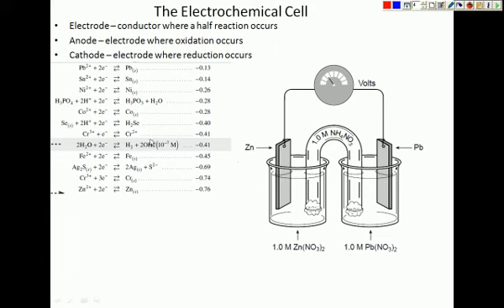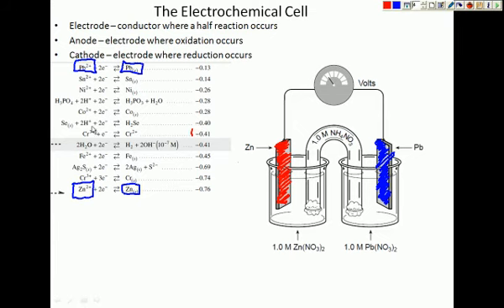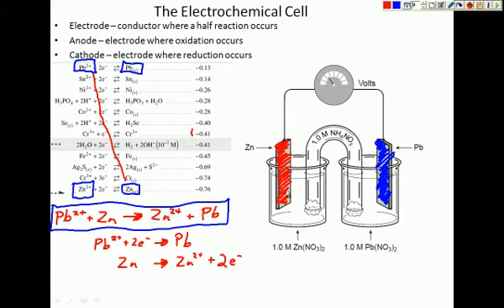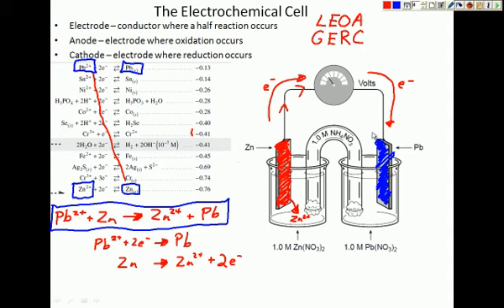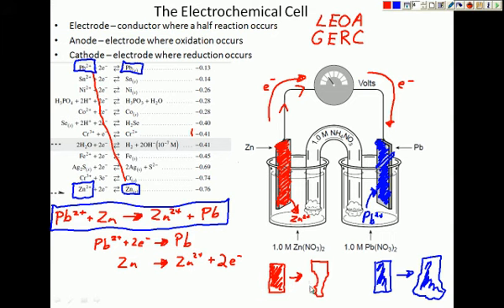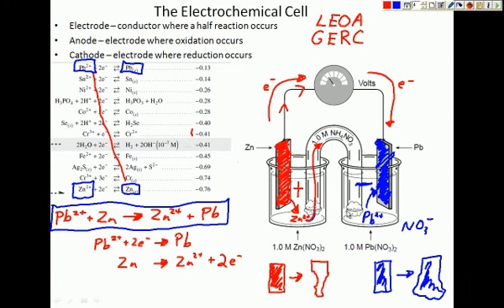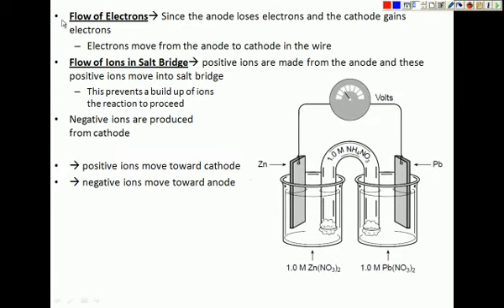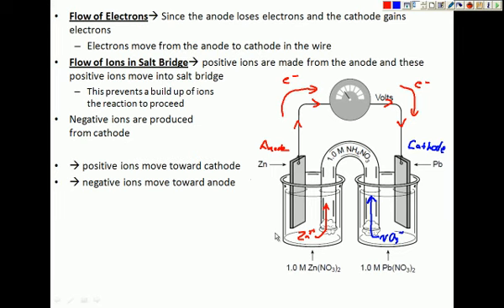Chem12 BC Unit 5 10